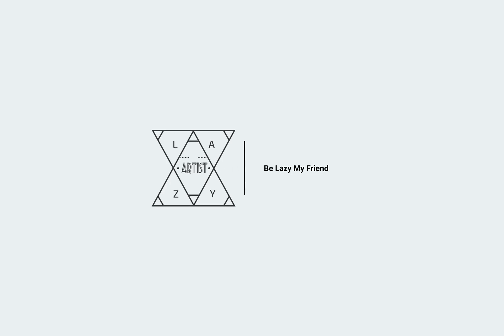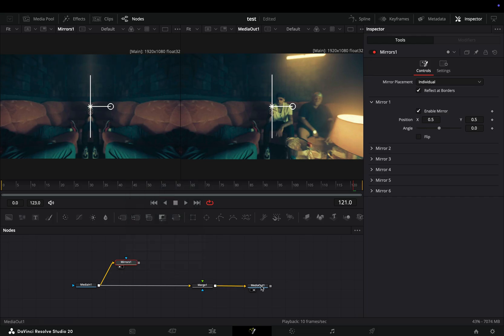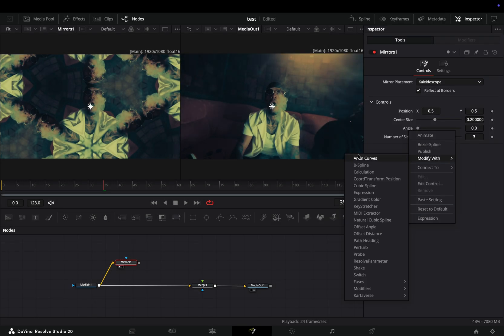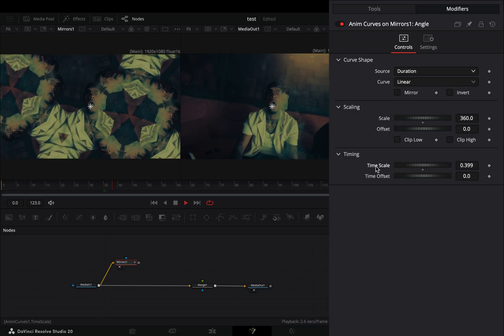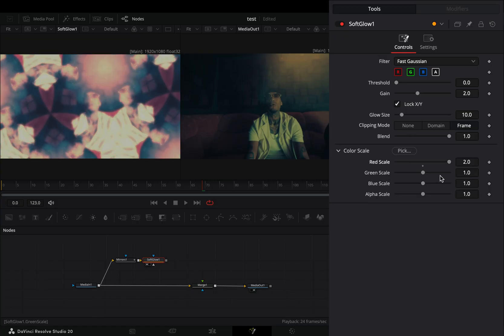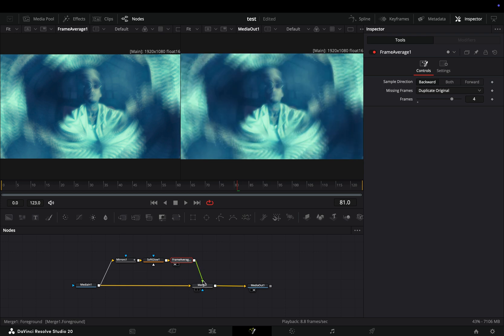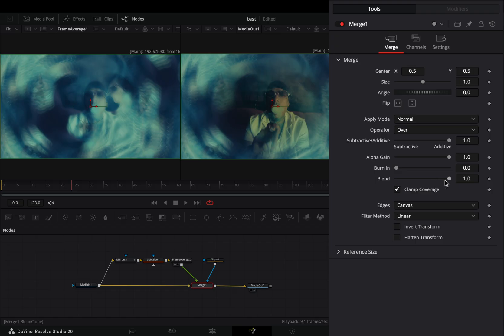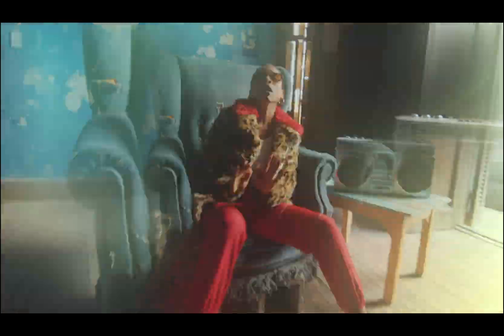The Mirror Node Nobody Uses… Until Now | DaVinci Resolve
50 effects & transitions for DaVinci Resolve... works in the free version.